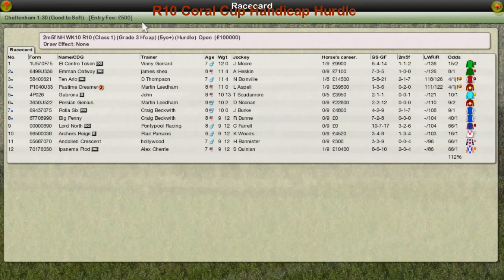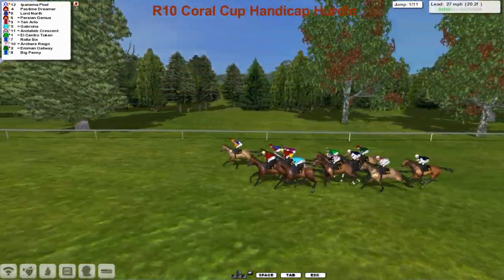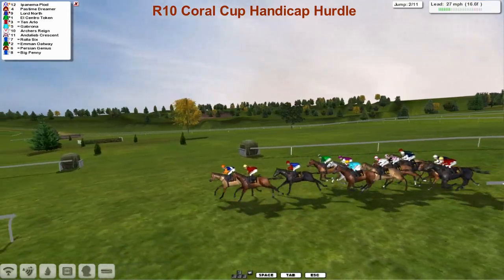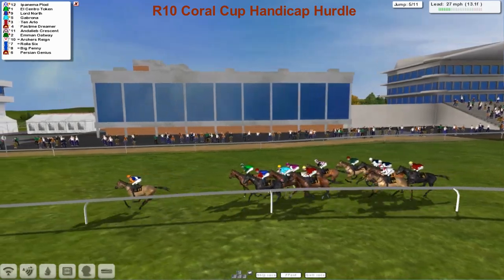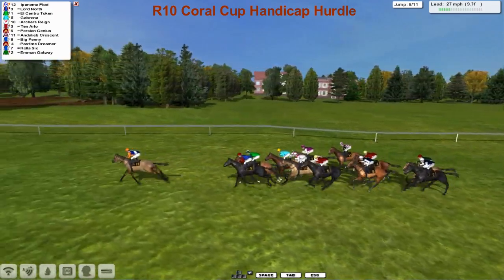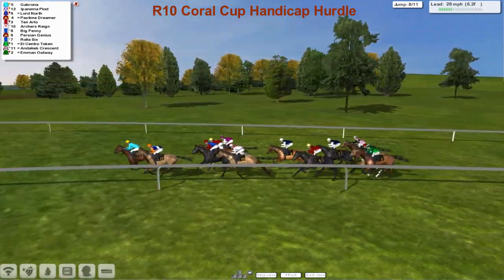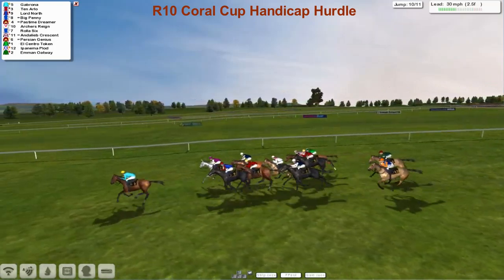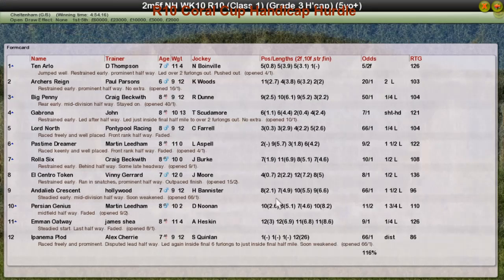NH WK10 R10 Coral Cup Handicap Hurdle